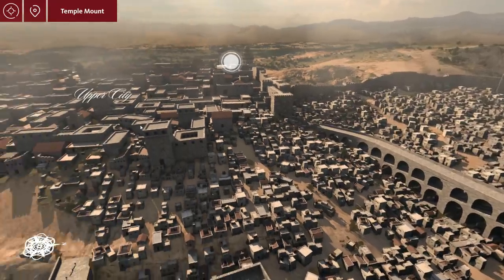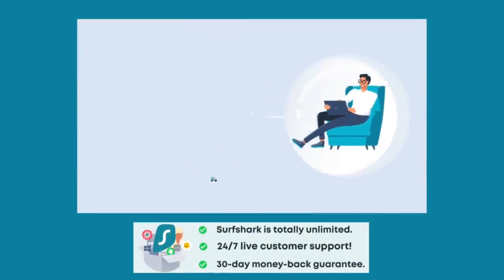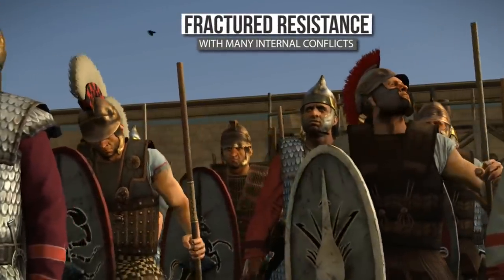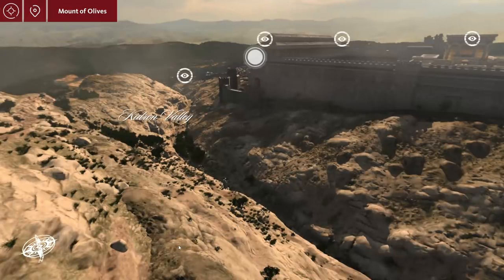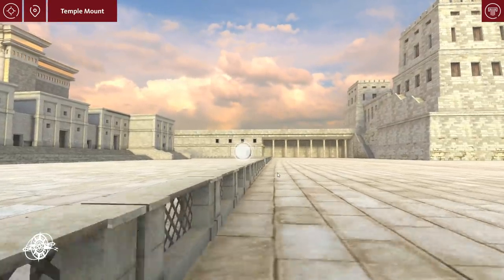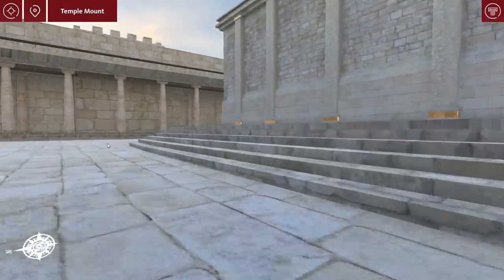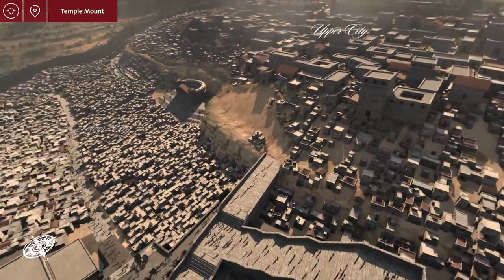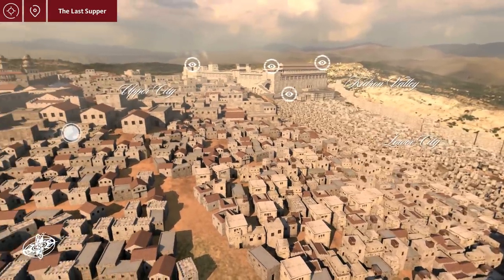The Roman Siege of Jerusalem in Virtual Reality (History Tour)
We explore a virtual recreation of the city of Jerusalem which was put to siege by the Roman Army in 7 AD.

In this history tour, we relive the Siege of Jerusalem from a first person perspective in virtual reality. The amazing model was created by BYU and can be accessed

We begin with a bird's eye view of the city of Jerusalem to discuss its main features and the overall battle plan of the Roman Army. We then trace each of the major stages of the siege battle by flipping between different view points and including animated illustrations of the most iconic moments of this epic siege battle.